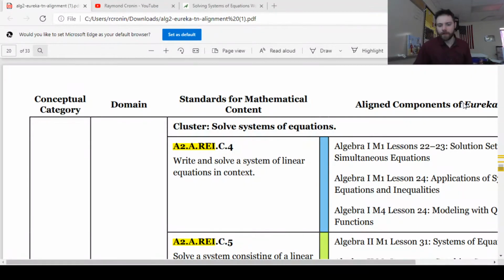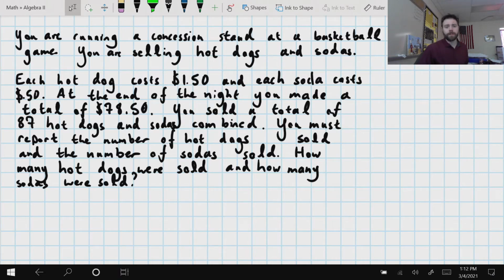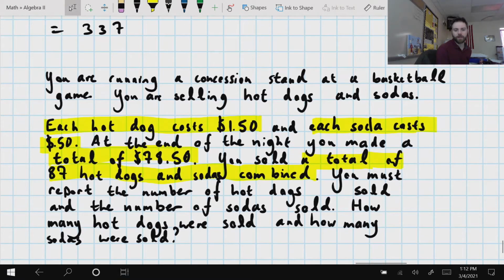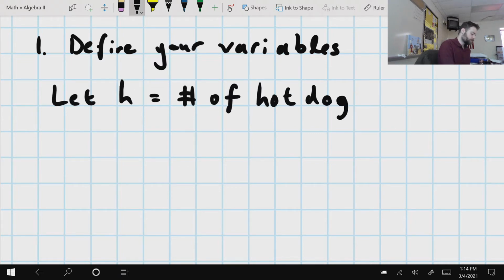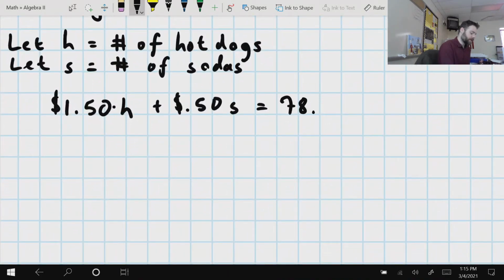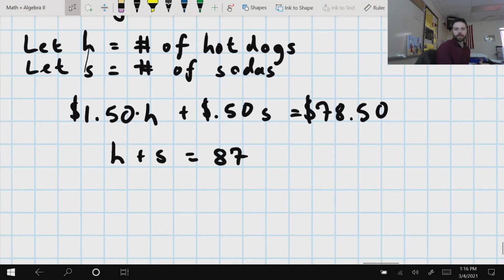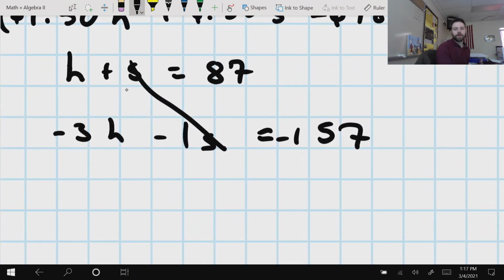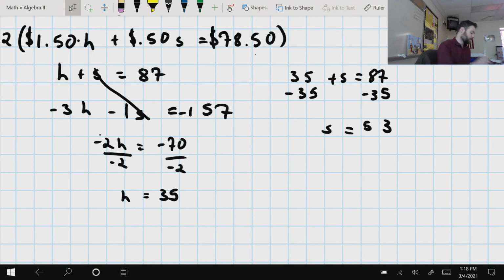Solving Systems of Linear Equations in Context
In this video, we cover an example problem of solving linear equations in context.